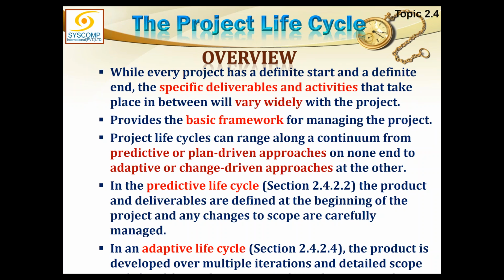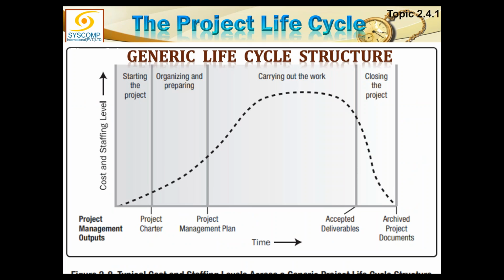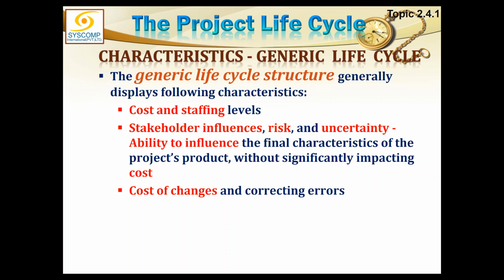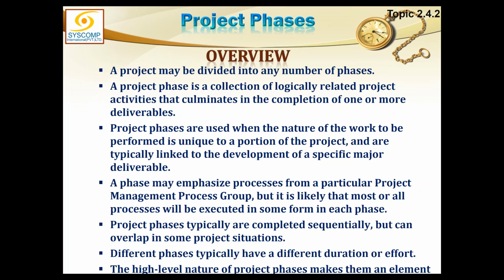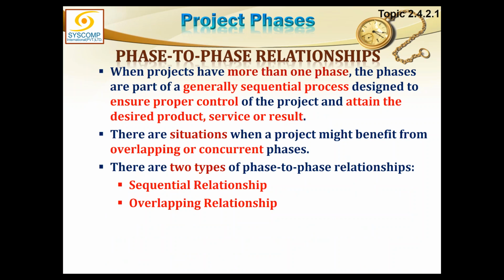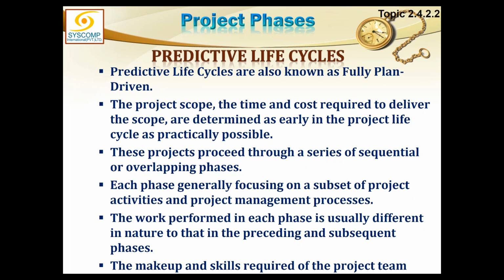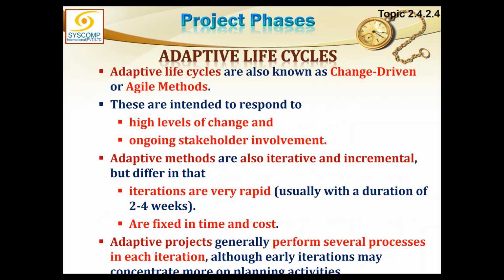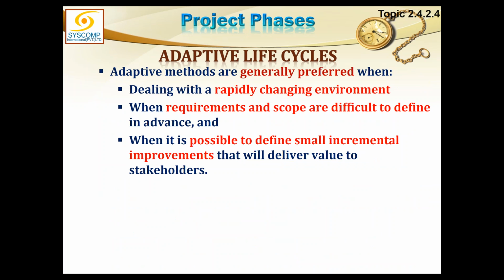2017 05 08 22 06 Online PMP Exam Prep Course 24 Apr 25 May 2017, 2 hours daily except Fridays, Sa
9th Day of Online PMP Exam Prep Course conducted on8 May2017 at GoToTraining by Suhail Iqbal of SysComp International (Pvt.) Ltd.